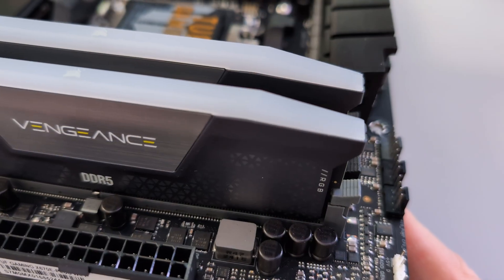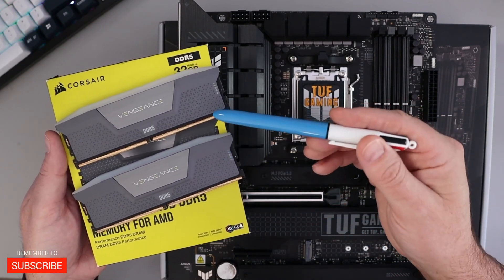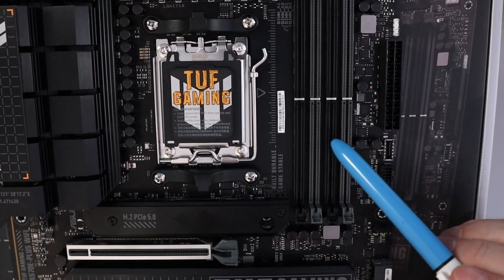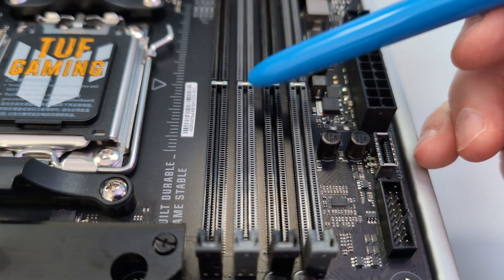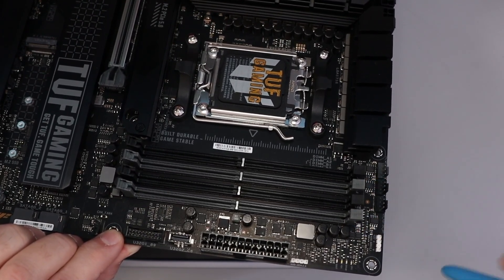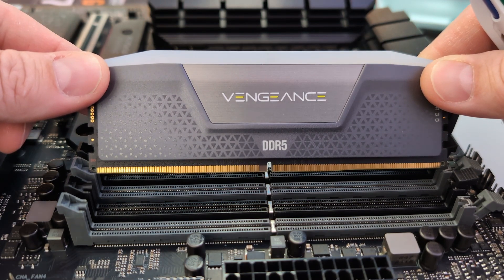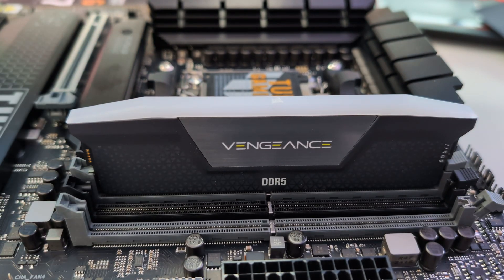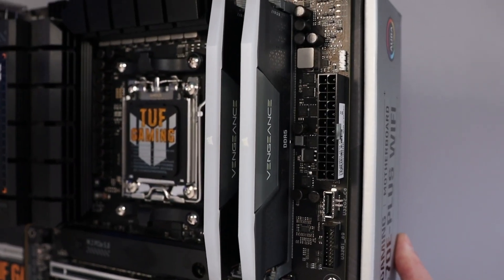How to Install DDR5 Ram (Corsair Vengeance DDR5 on Asus Tuf Gaming X670E-Plus Motherboard)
Learn how to install Corsair Vengeance DDR5 RAM on an Asus Tuf Gaming X670E-Plus motherboard in this step-by-step tutorial! Perfect for PC builders and gamers looking to upgrade their system with the latest technology.

Asus Tuf Gaming X670E Plus WiFi Motherboard
AMD Ryzen™ 9 9900X Processor
CORSAIR VENGEANCE RGB DDR5 RAM 32GB 6000MHz
WD BLACK 2TB SN850X NVMe SSD
ASUS ProArt GeForce RTX 4060 Ti Graphics Card
Corsair RM850e Power Supply
Corsair iCUE 4000D RGB Mid-Tower Case
Corsair H100x RGB Elite Liquid CPU Cooler
Corsair AF120 RGB Slim Fan

⌚Time Stamps
00:00 Introduction
00:48 Finding the Correct DIMM Slots for the Ram
01:34 DIMM Slot Tabs
01:54 Installing the DDR5 Ram on Motherboard
03:00  Final Thoughts